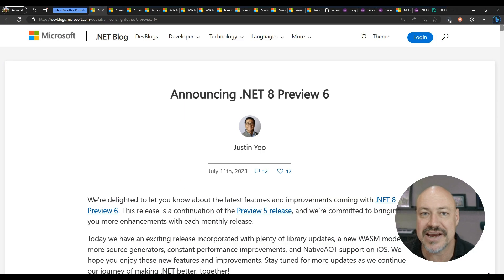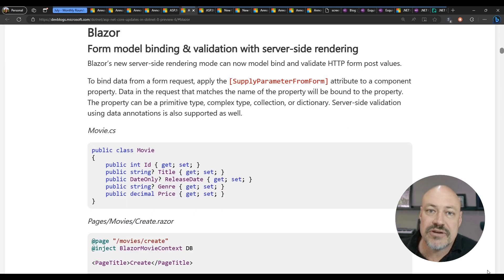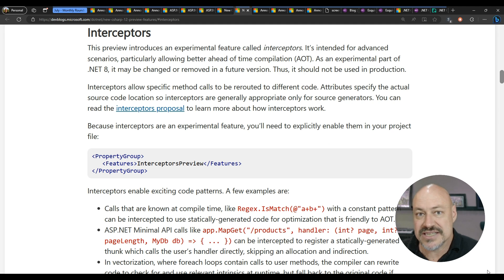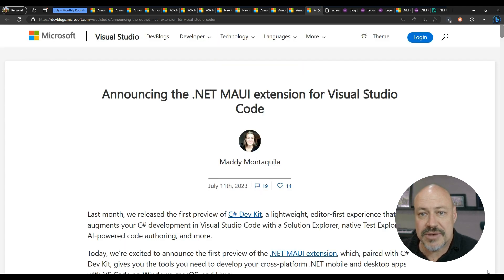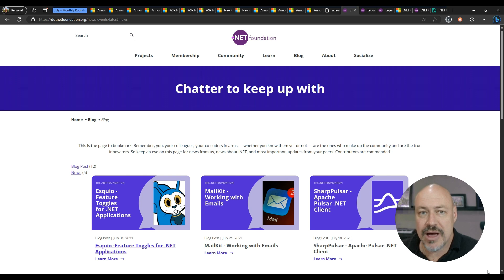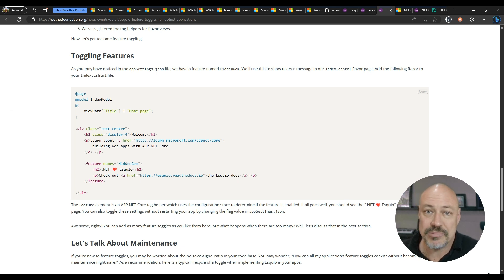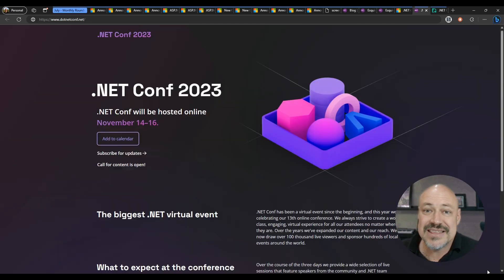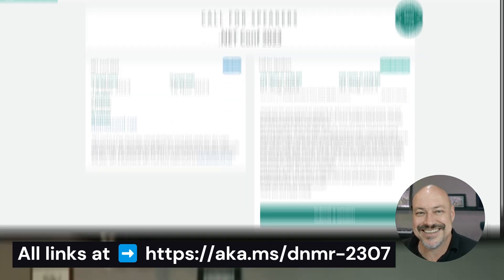.NET Monthly Roundup - July 2023 - .NET 8 Preview 6, C# 12, MAUI for VS Code, .NET Conf announcement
📆Welcome to our July .NET Monthly Roundup with Jon Galloway! In just 3 minutes, Jon breaks down the latest news from the month of July 2023 that .NET developers need to know.

💻Visual Studio and Tools
➡️Announcing .NET MAUI in .NET 8 Preview 6: Hello VS Code & VS for Mac

➡️.NET Conf 2023 - Celebrating the Release of .NET 8! - Save the Date!

Chapters
00:00 Intro
00:18 .NET 8 Preview 6
00:55 Visual Studio and Tools
01:55 Community resources and events